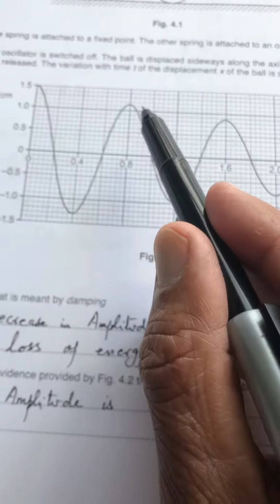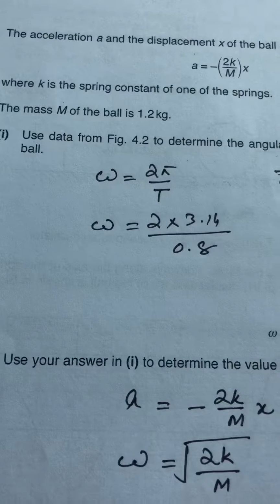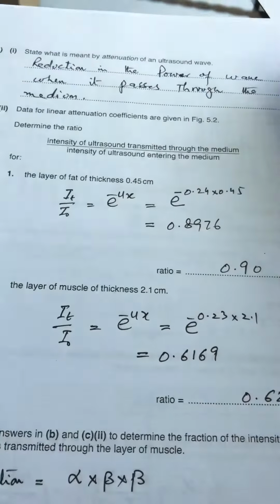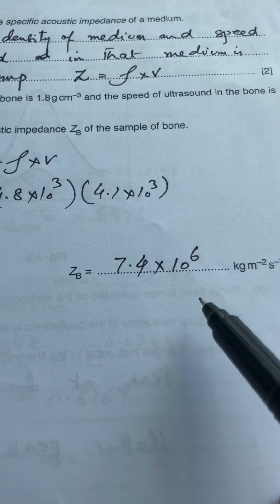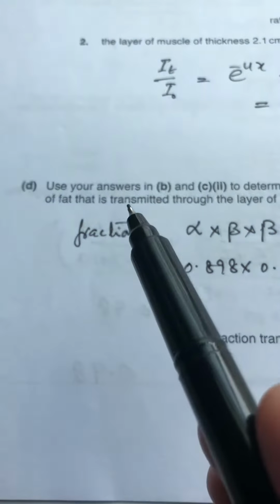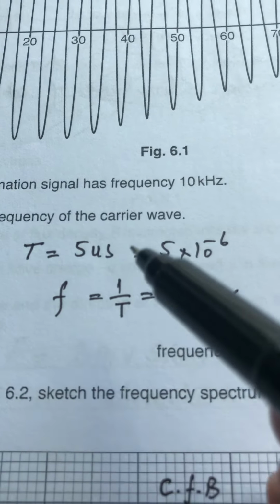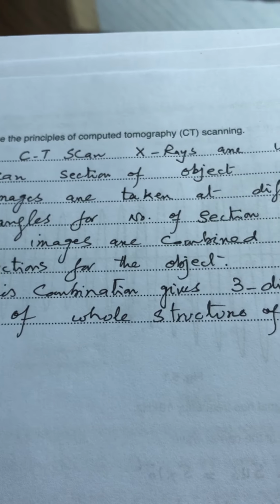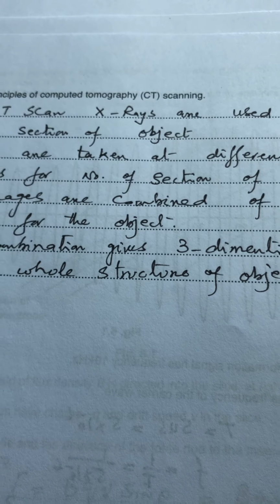Physics 9702/42 nov 19 part 1b